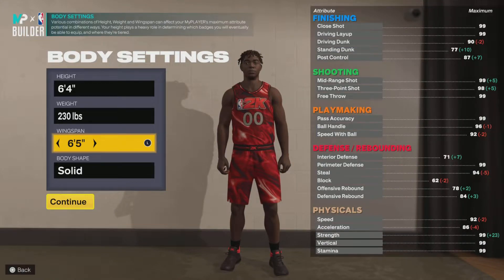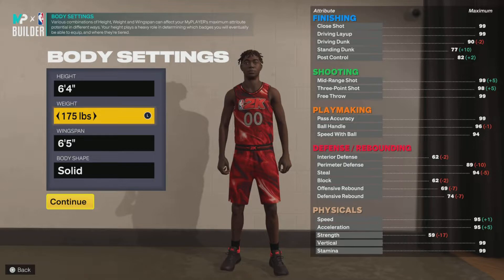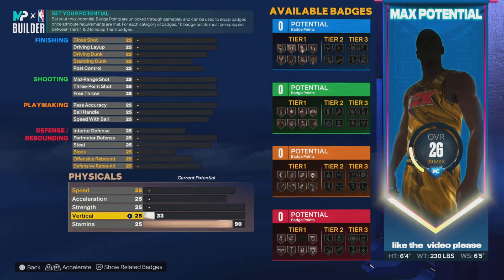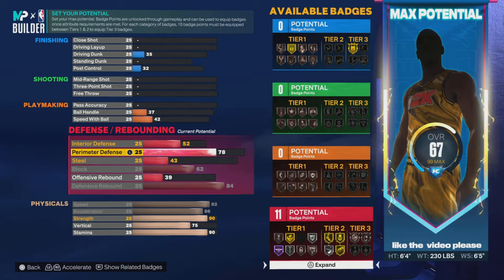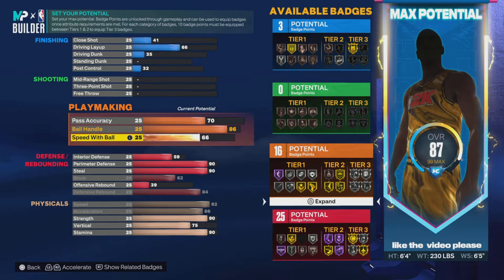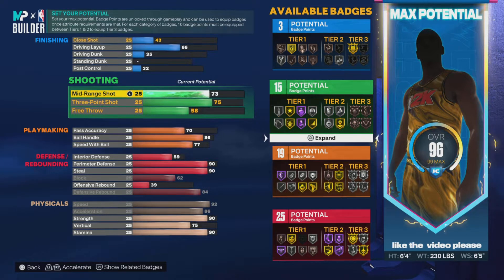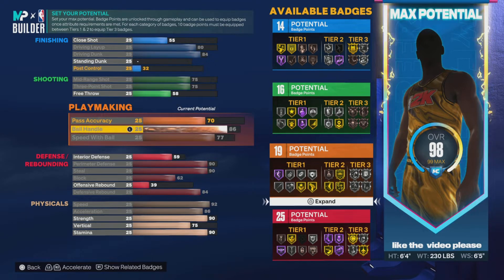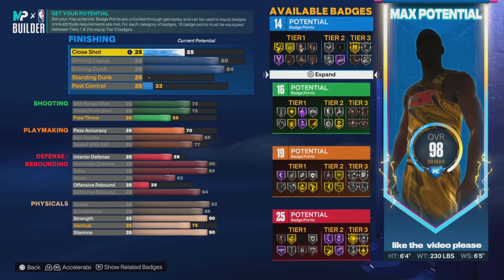HURRY AND MAKE THIS BROKEN LOCKDOWN WITH CONTACT DUNKS!!| LONZO BALL BUILD IS INSANE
NBA2K23 sorry for the mix my PS5 is acting weird